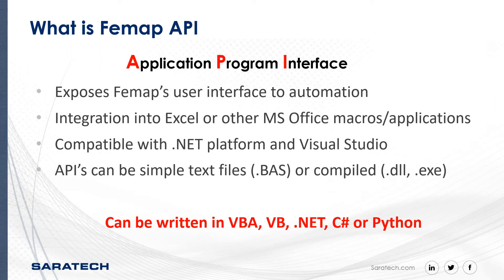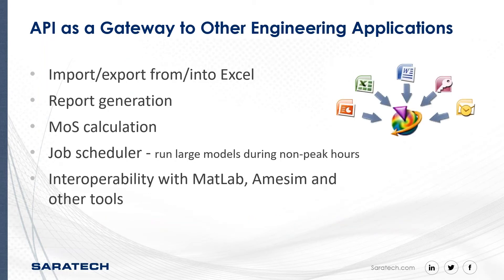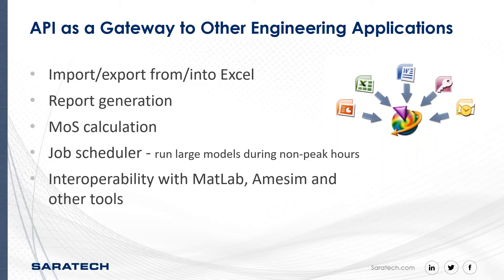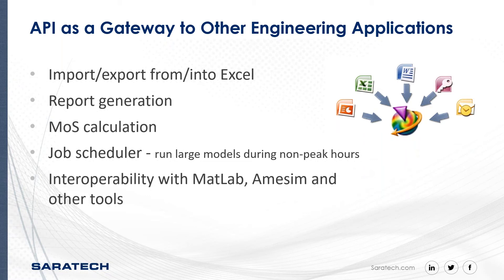What is Femap API?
In this video, we explain Femap API. This clip is from our EPDI webinar titled "Analysis Automation Using Femap API".